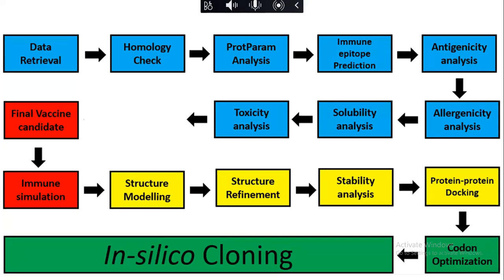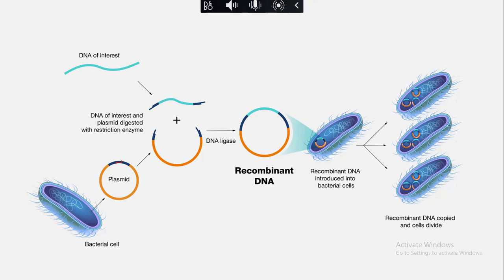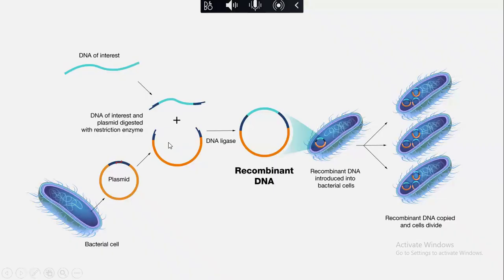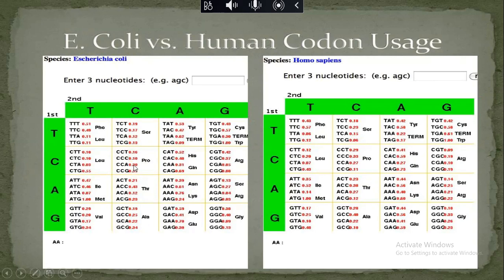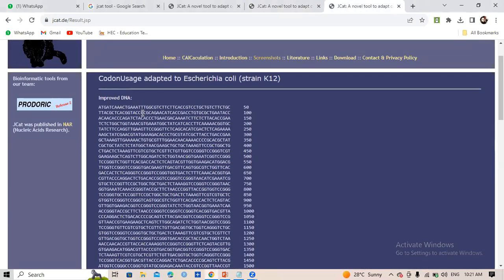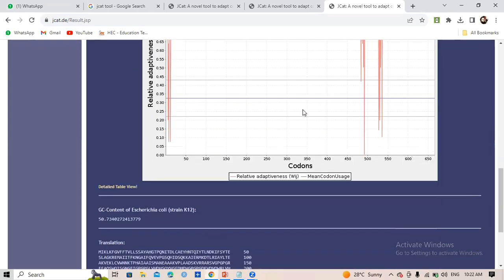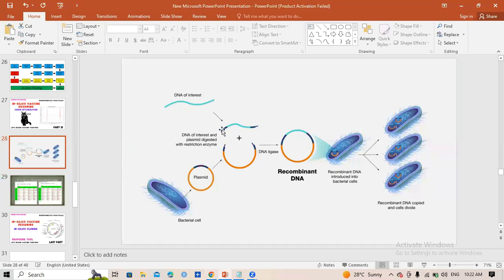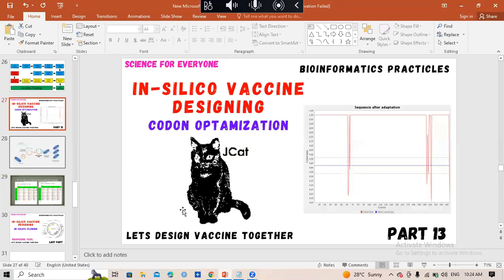Computational Vaccine Design | Codon optamization | Codon Usage | JCat tool | Hand-on Training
This video explain the concept of CODON USAGE and CODON optamization. Use of JCat tool and its results intrepatation is also explained in this video.
!Sorry for the voice tone...It was all because of the editing...!